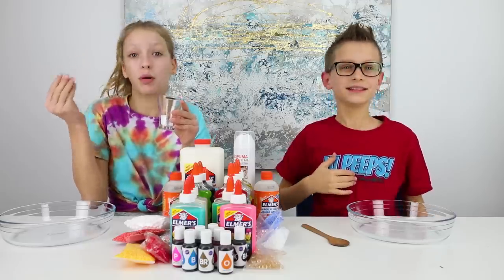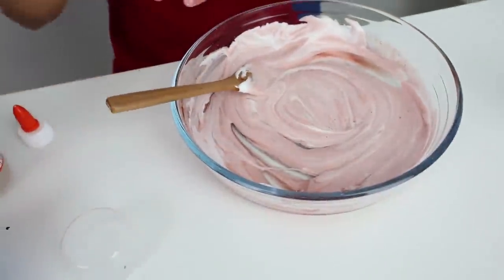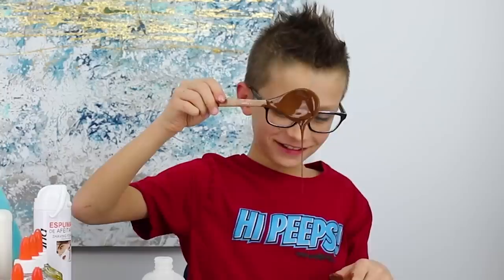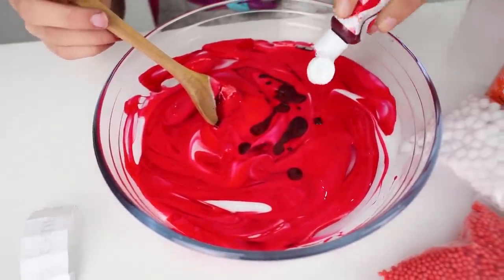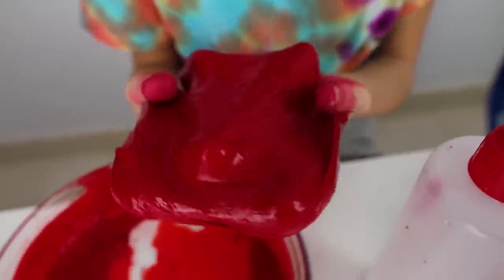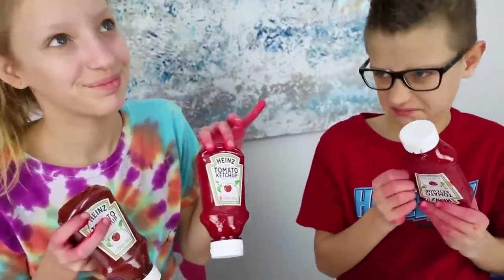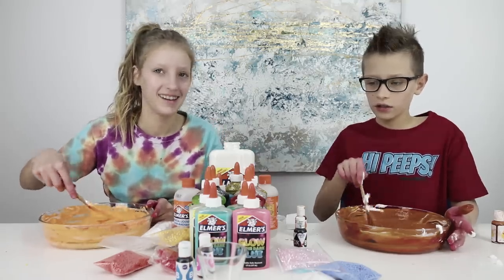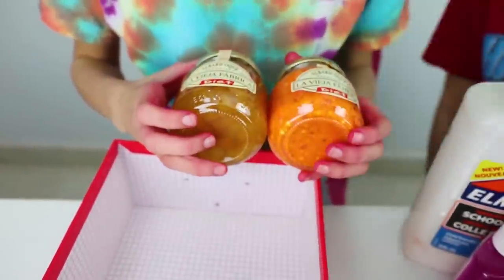Making FOOD out of SLIME!!!!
Making food out of slime!!! Let's see who can make the best looking Nutella or Ketchup out of slime!